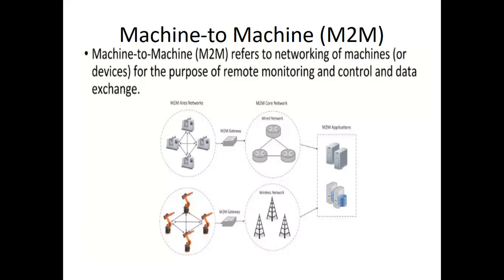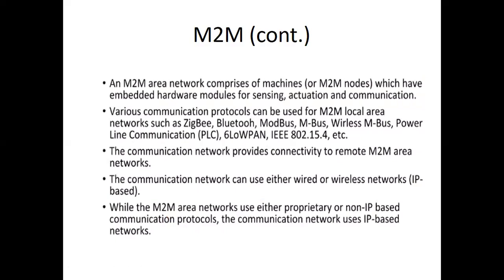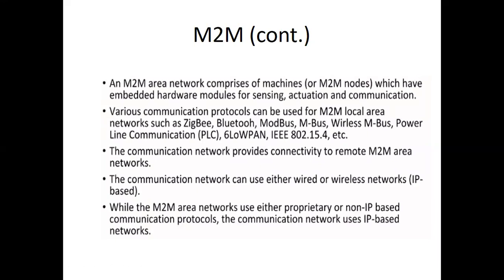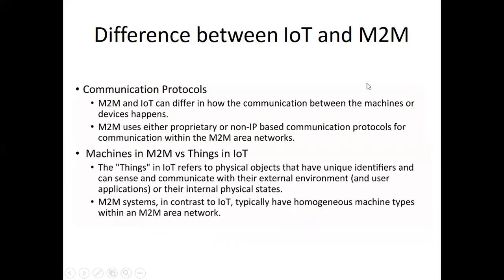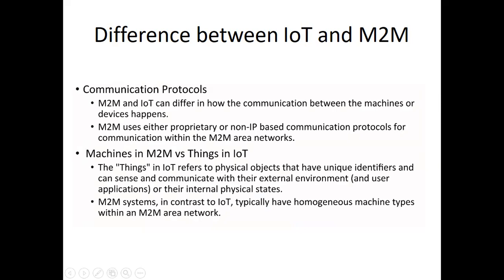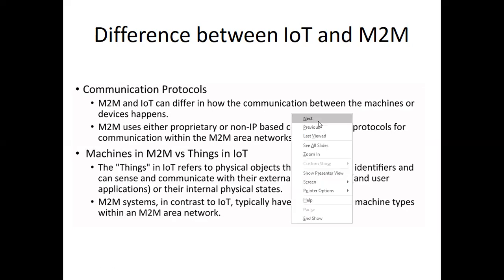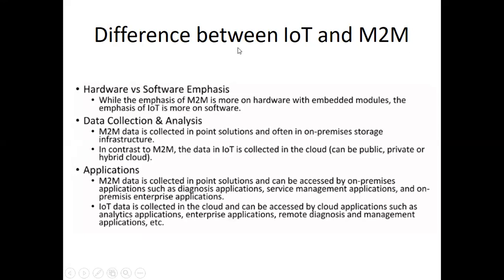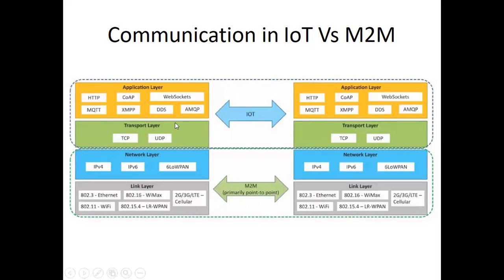M2M @ Internet of Things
Machine to machine communication